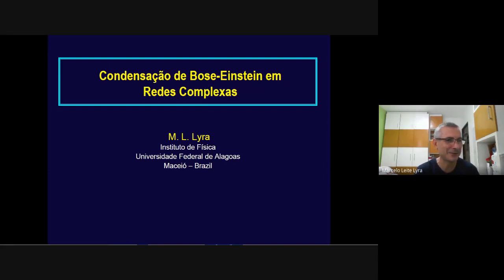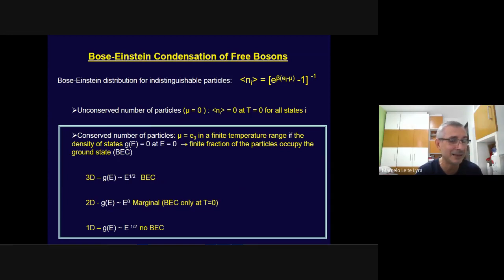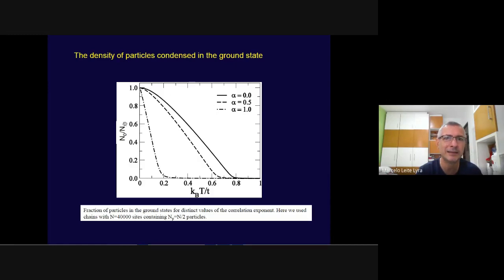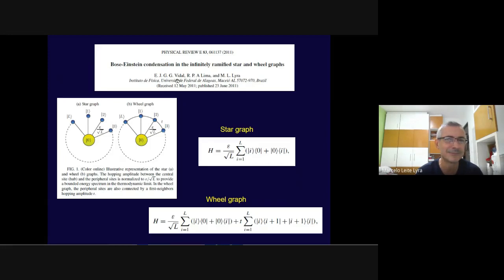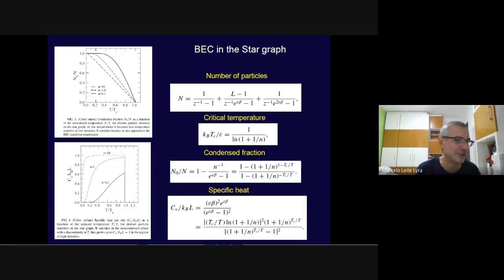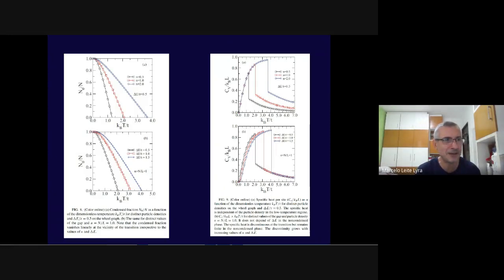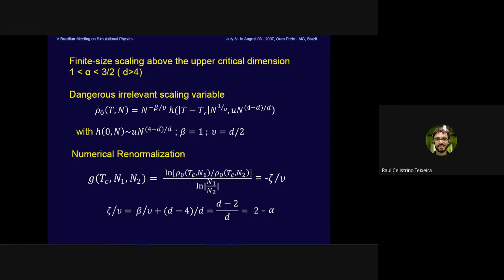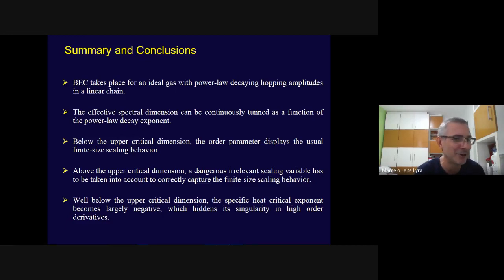Condensação de Bose-Einstein em Redes Complexas, pelo Marcelo Lyra (UFAL)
"Condensação de Bose-Einstein em Redes Complexas", pelo Marcelo Lyra (Universidade Federal de Alagoas ). Colloquium given on the 10/06/2021 for the Post-Graduate Program in Physics of the Federal University of São Carlos, Brazil